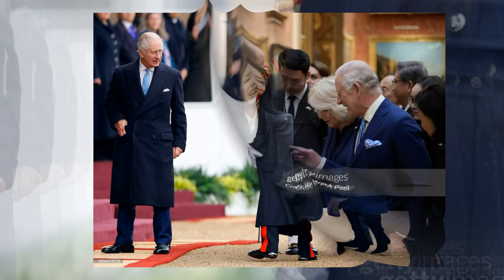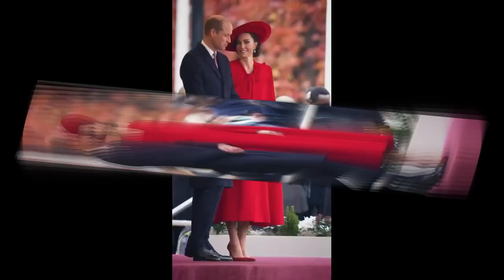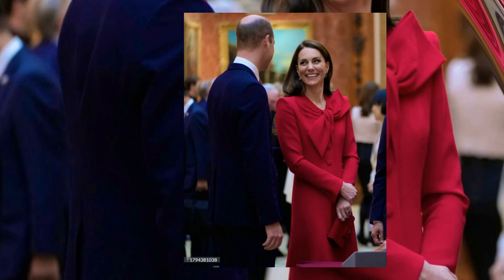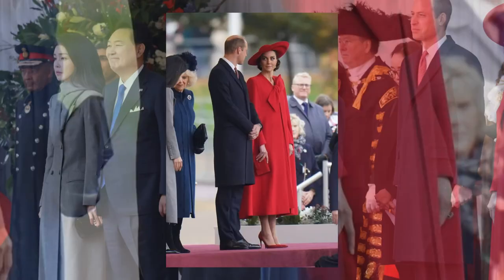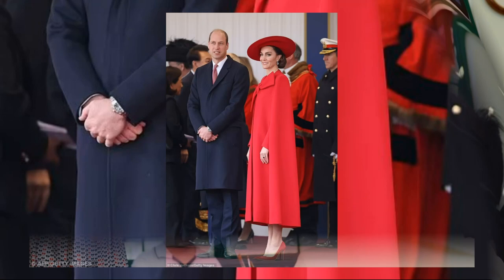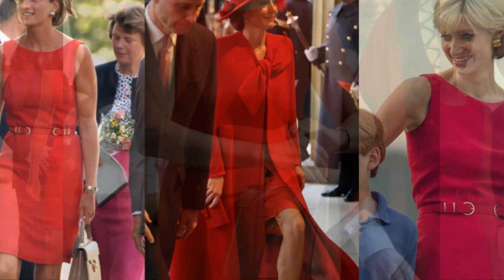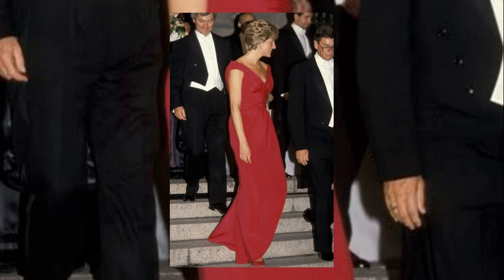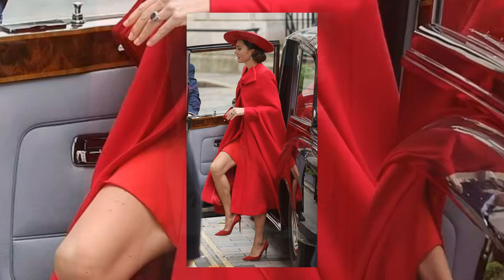TOUCHING MOMENT! PRINCESS CATHERINE SECRETLY PAYS HOMAGE TO PRINCESS DIANA WITH HER RED DRESS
Today, we delve into the world of royal fashion as the Prince and Princess of Wales, Kate Middleton and Prince William, join King Charles III and Queen Camilla in welcoming the president and first lady of South Korea.
As King Charles III and Queen Camilla lead the royal welcome for the president and first lady of South Korea, all eyes turn to the Prince and Princess of Wales. Kate Middleton, known for her modest and elegant fashion choices, turns heads with a head-to-toe red ensemble.
Kate's shin-length red cape coat, closed with a bow detail, takes center stage, exuding grace and sophistication. The ensemble, designed by Catherine Walker, showcases Kate's timeless style and attention to detail.
The choice of red in Kate's outfit serves as a subtle nod to the South Korean flag, adding a touch of diplomacy and cultural acknowledgment. Other members of the royal family complement the color scheme, adhering to the strict and respectful dress codes for such royal functions.
In a delightful fashion coincidence, Kate's red Catherine Walker dress aligns with a similar dress worn by Princess Diana, recreated for Netflix's 'The Crown.' Princess Diana's iconic fashion legacy continues to inspire, with duplicates of her dresses set for auction in Cornwall, England.
On December 7, designer Jacques Azagury will put duplicates of Princess Diana's dresses, including a sleeveless red dress worn in Washington, D.C., and a short red sparkly dress from the Peggy Guggenheim Museum in Venice, up for auction at Lay's Auctioneers.
What are your thoughts on Kate Middleton's stunning red ensemble and its subtle nod to tradition? Share your fashion insights in the comments below. Until next time, stay chic and informed!
I am the content creator behind the "British Royal Family" channel, responsible for generating all the material featured on this platform. During the video production process, I make use of freely accessible images, green screen videos, and various other video components. These elements are then meticulously edited using Movavi Video Editor Plus to introduce innovative sound and visual enhancements, as well as captivating effects.

The creation of these videos is a labor of passion, typically requiring 1-2 hours of dedicated effort. This thorough process ensures that my audience can genuinely differentiate between the original source material and the distinctive content I've crafted.